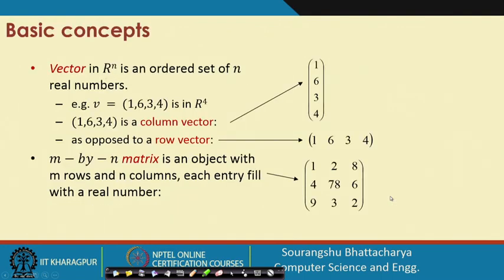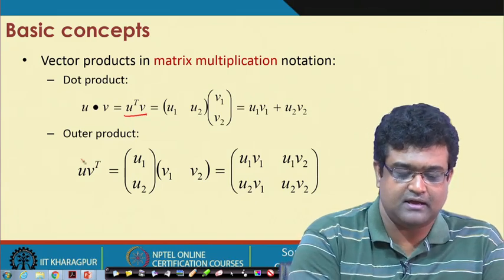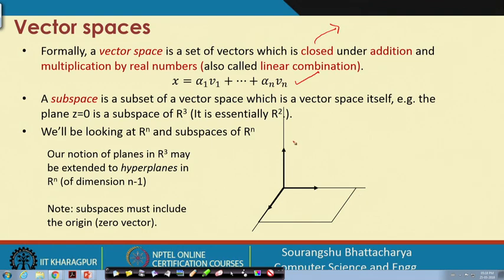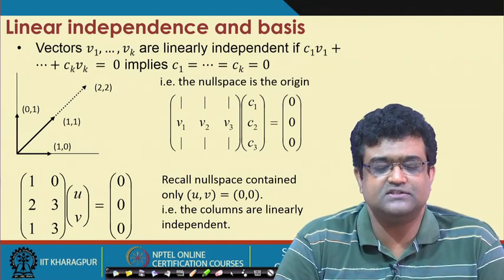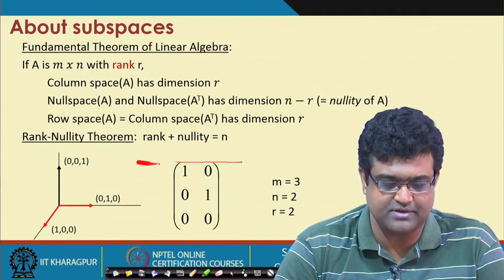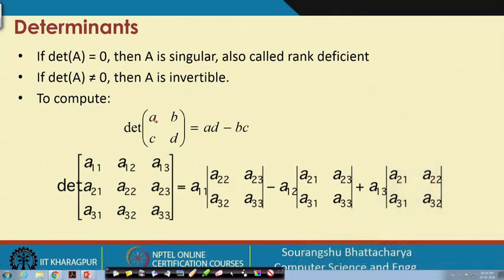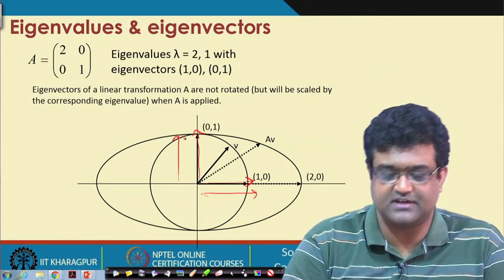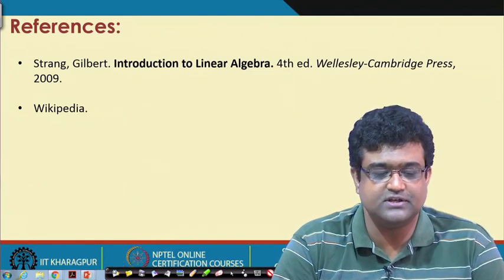Lecture 3:Linear algebra: PCA, SVD